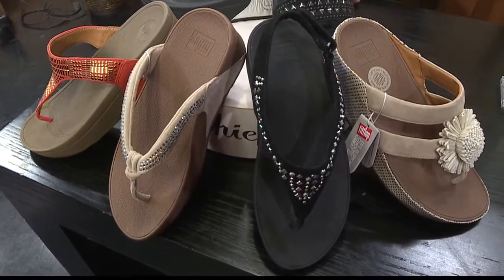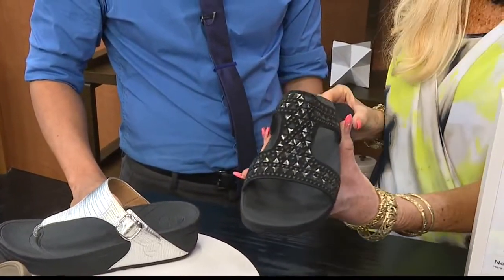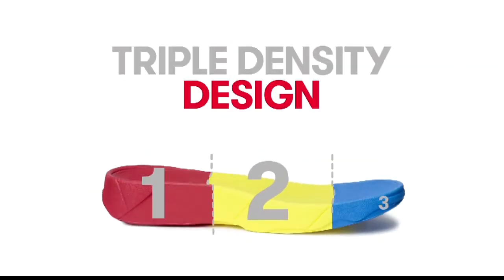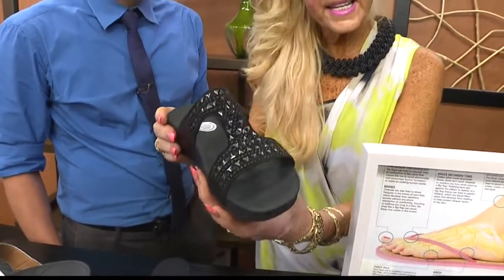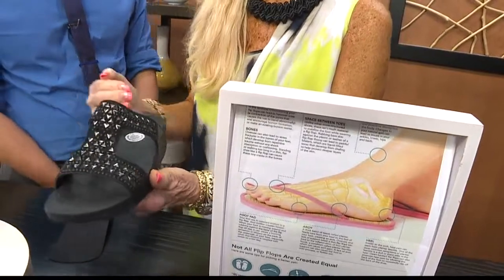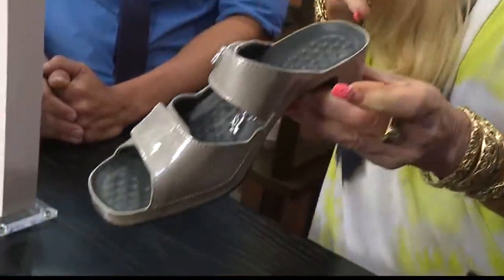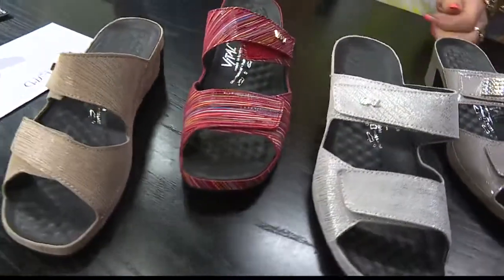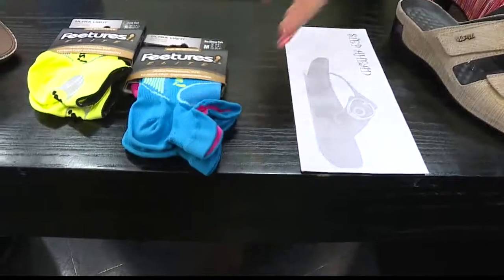Step Ahead Arch Supports Hawaii: New spring sandals and Easter shoes special deals!